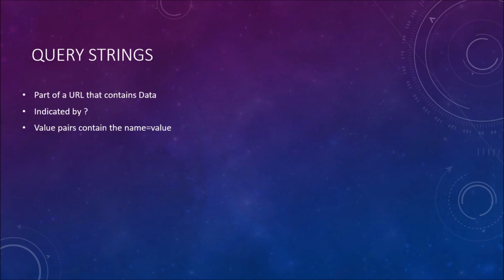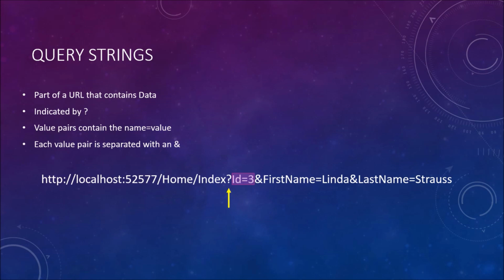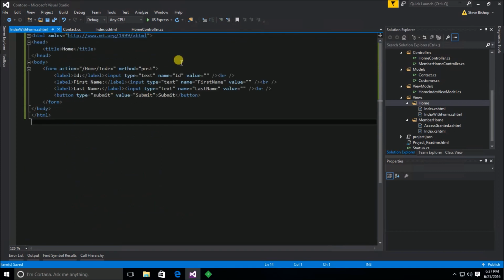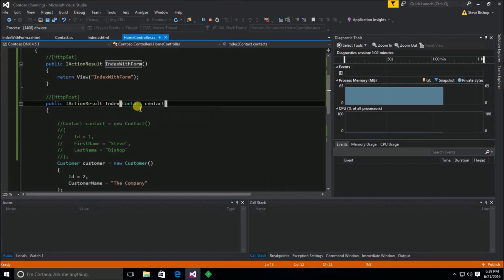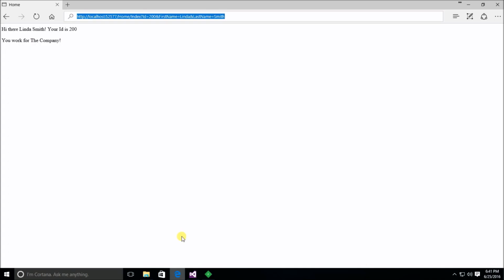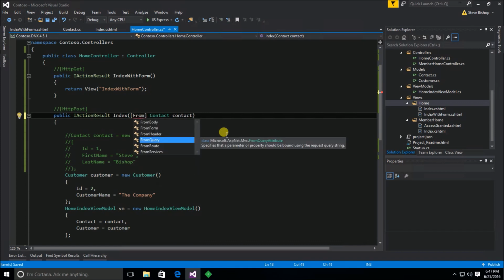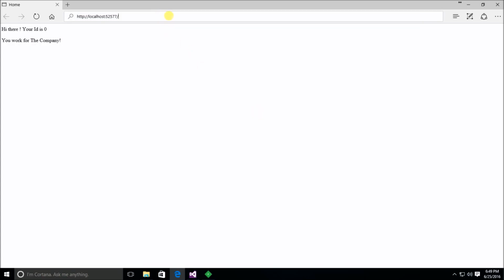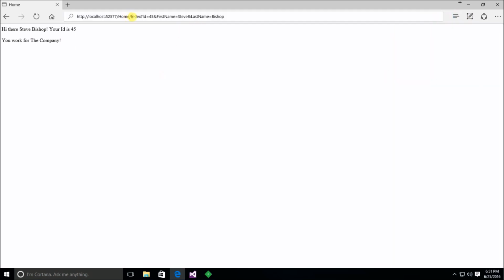18. (ASP.NET Core 1.0 & MVC) Query Strings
This Query Strings video is part of the ASP.NET Core 1.0 beginner programming tutorial course hosted by Steve Bishop, and covers how MVC Core handles passing data through query strings and the model binding mechanism. The ASP.NET Core 1.0 beginner course is a free .NET tutorial series that helps beginning programmers learn the basics of ASP.NET Core 1.0.  These free ASP.NET Core programming tutorials cover a variety of basic topics such as downloading and installing ASP.NET Core, setup and configuration of ASP.NET Core, the MVC architecture, Razor View engine, ASP.NET Identity, Entity Framework 7.0, and other topics.  After watching this beginner series on ASP.NET Core 1.0, you should be able to create your own website or web application.